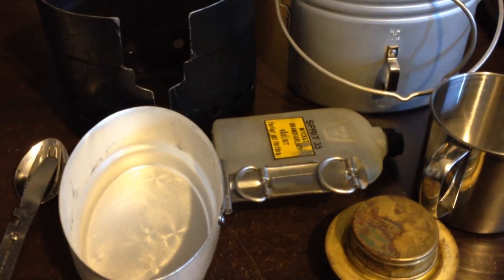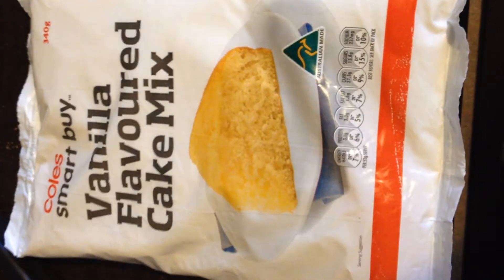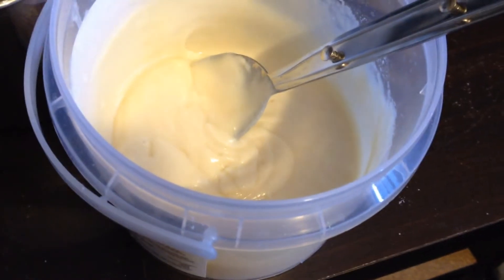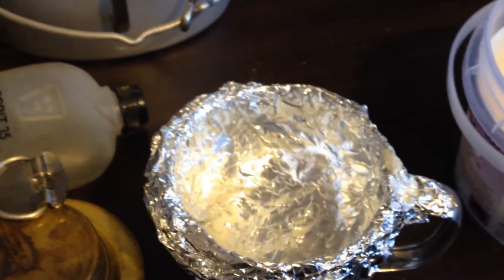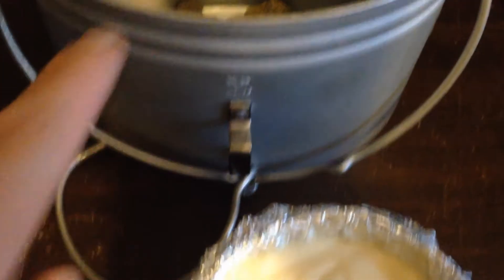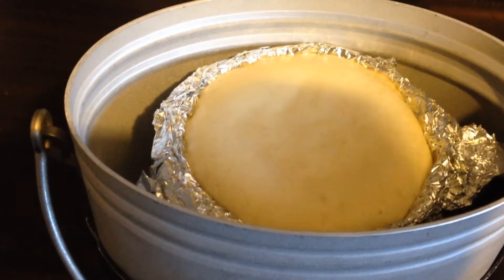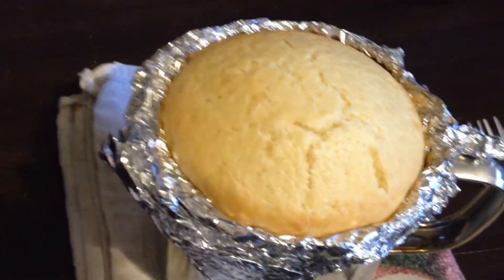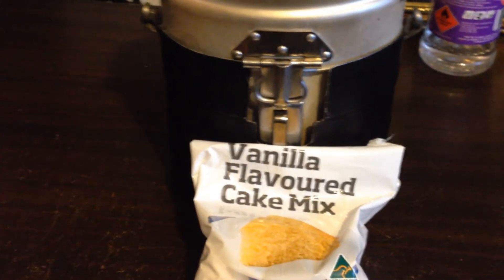Baking with a mess kit.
Preparing for my three week detecting/prospecting trip to NZ, As I will be in much colder climate than im used to, I wanted to be able to pack and carry all I needed I to make a hot drink and something sustainable to eat. Also a great idea for meals while out Camping , hiking or on a prospecting , metal detecting trip